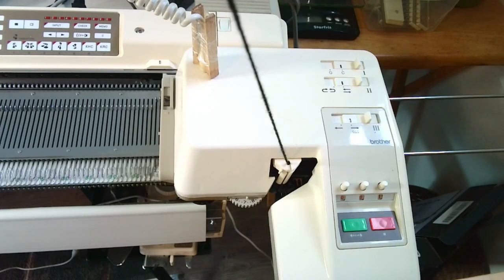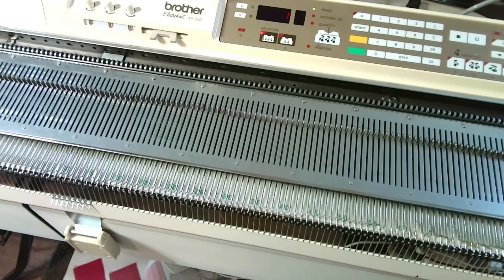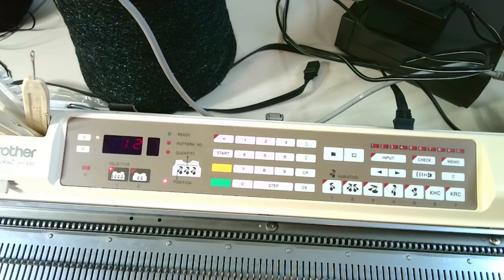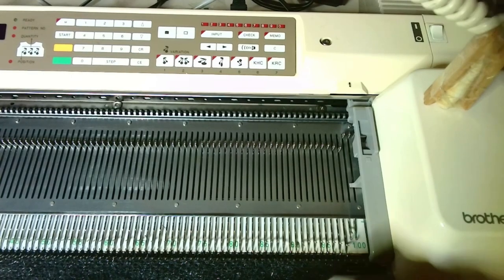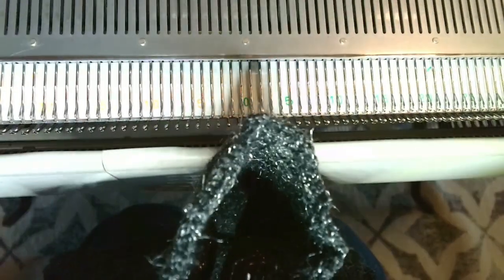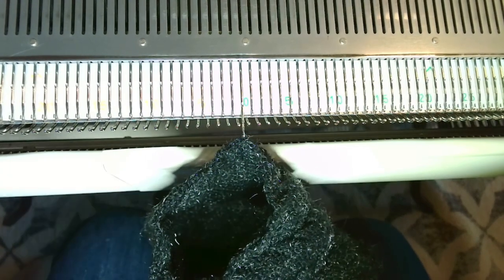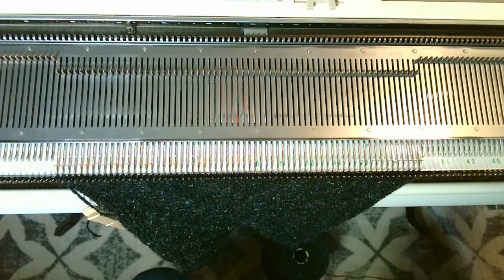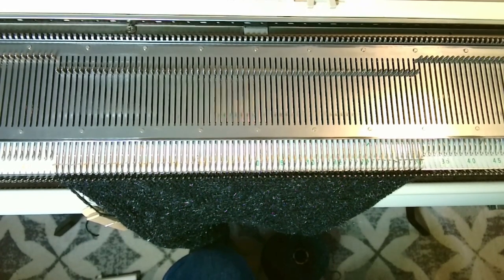Simple Garter Carriage Cowl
Testing the machine with a full needle bed project. PLUS!! Garter Carriage Cast on, Garter Carriage Bind Off AND Garter Carriage as Linker!